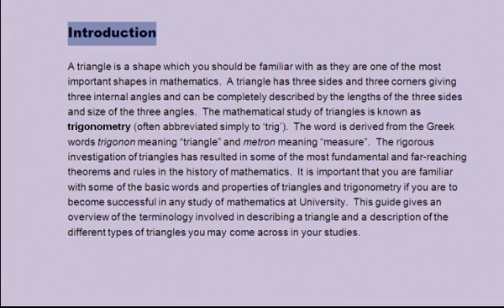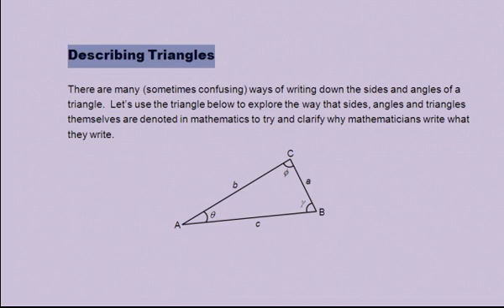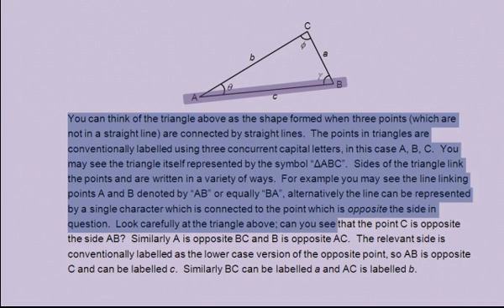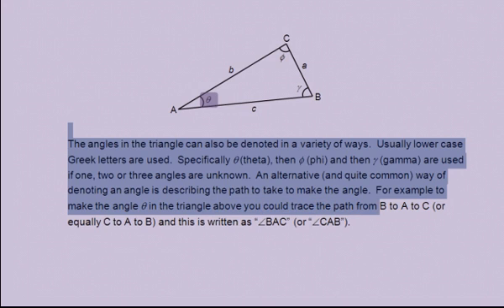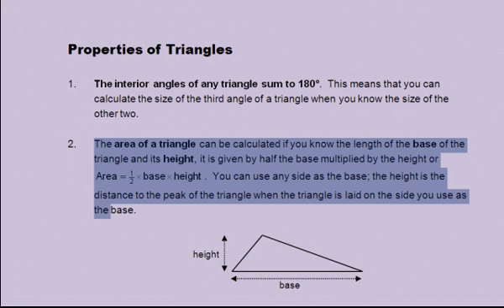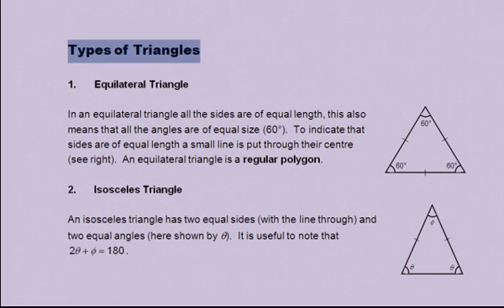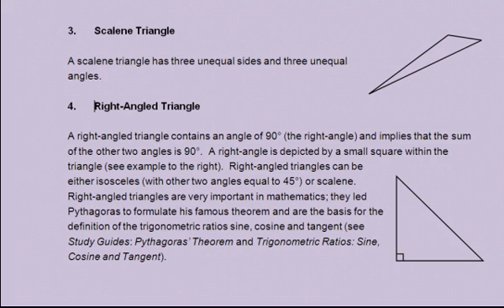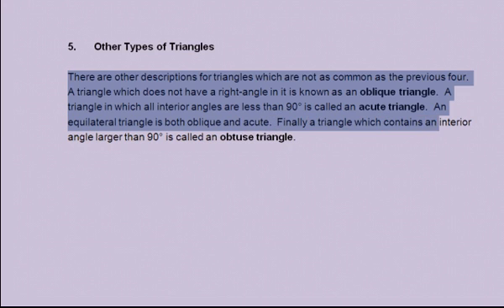Introduction to Triangles webcast